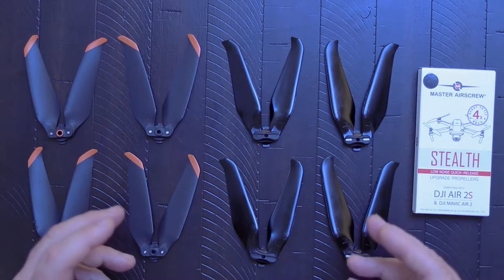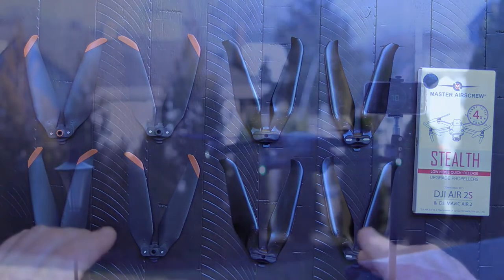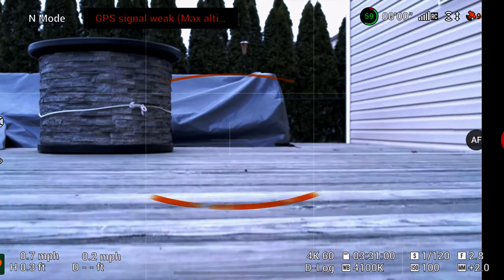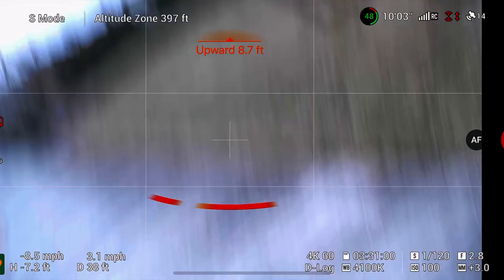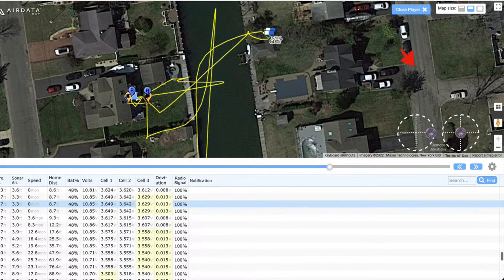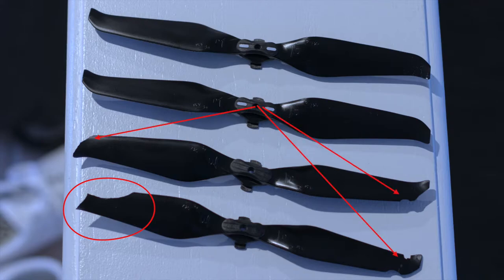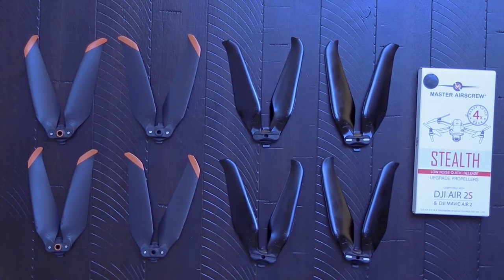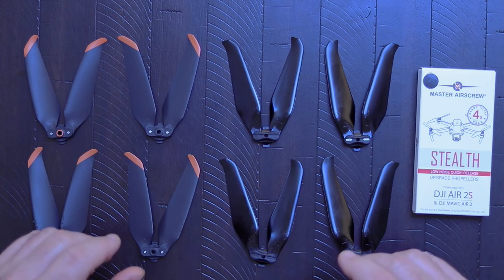DJI Air 2S - Master Airscrew Props...Better than OEM? And the ensuing CRASH!!!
In this video I compare the Master Airscrew Stealth Props to the DJI Air 2S OEM props, both for sound and maneuverability, and inadvertently capture an unfortunate but totally avoidable accident that occurred during testing. DISCLAIMER. The props had nothing to do with the crash...it was entirely pilot error...: (

Thanks to Ian from Ian in London for recommending the AirData App in one of his videos. Here's a link to his video:

Time Stamps:
0:00 - Intro
0:51 - Side by Side Sound Tests
1:37 - Test Flight
2:08 - Crash
3:27 - Flight Data Using AirData App
3:57 - Master Air Screw Prop Damage
4:32 - OEM Prop Damage
4:45 - Summary
5:32 - Outro